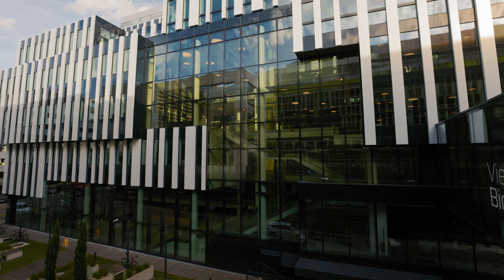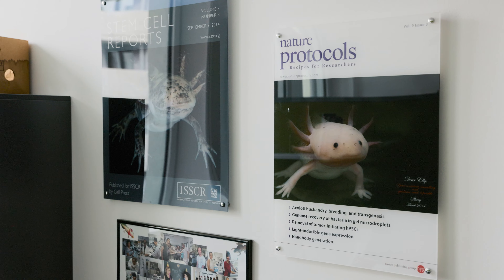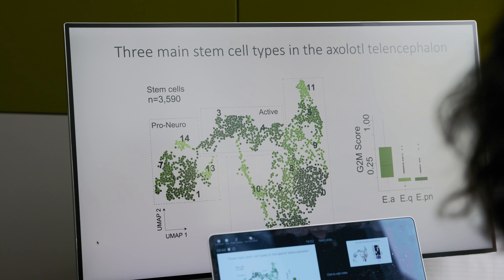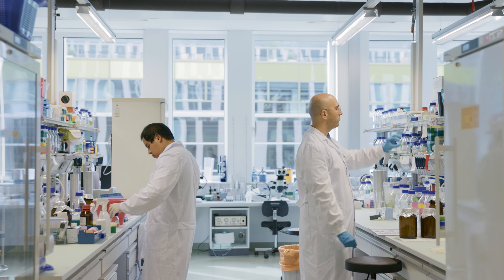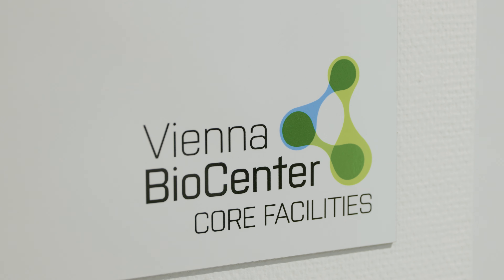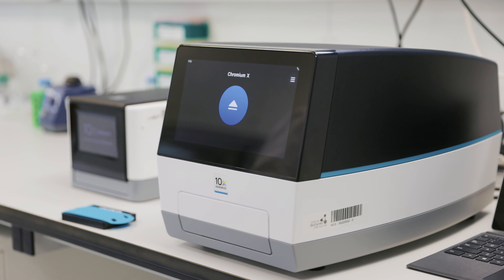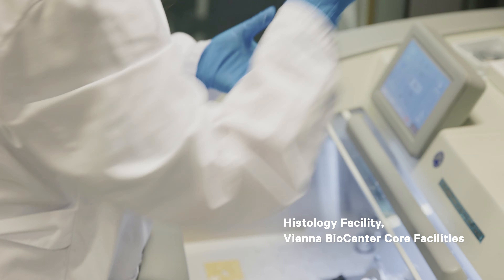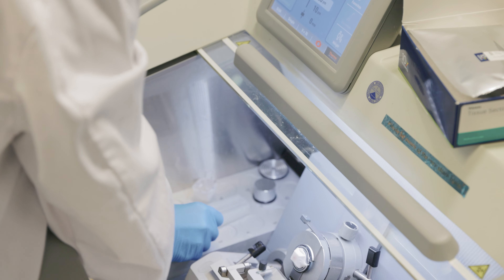Interview with Elly Tanaka, PhD, Senior Scientist, Research Institute of Molecular Pathology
Regeneration—growing back digits, limbs, and even whole organs—can seem like the stuff of science fiction. Unless you happen to study developmental biology in the axolotl, like Elly Tanaka, PhD, Senior Scientist at the Research Institute of Molecular Pathology, who was described as the leading expert in regeneration biology when she was awarded the Ernst Schering Prize in 2017. In this video interview, you’ll learn why single cell and spatial technologies play an important role in the field of regeneration.